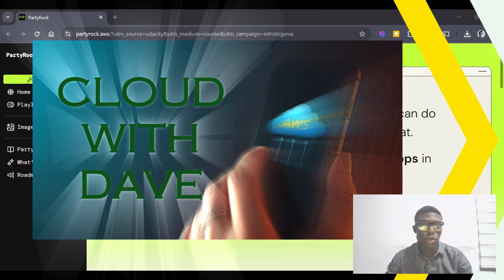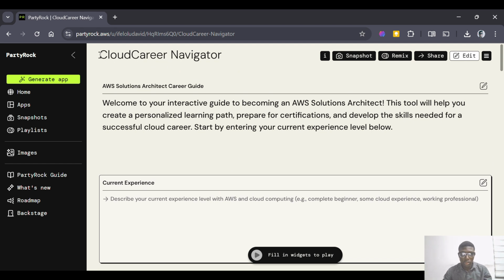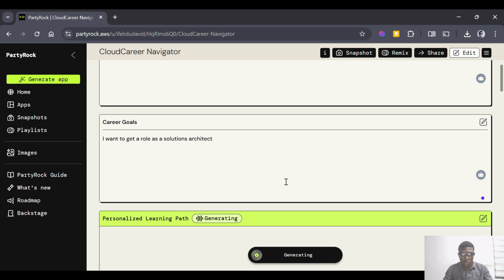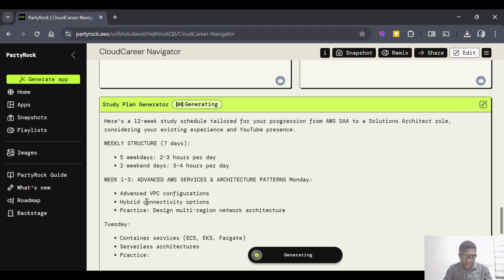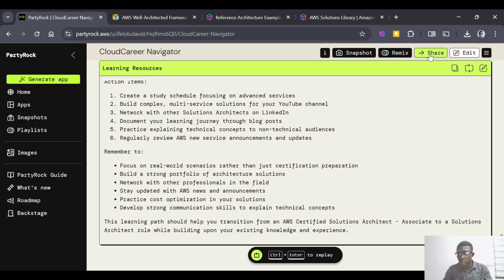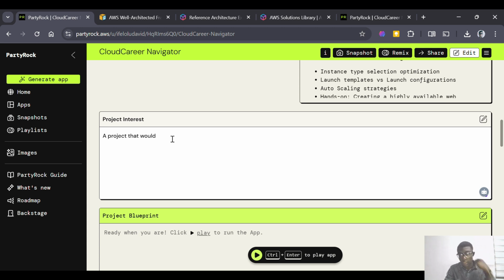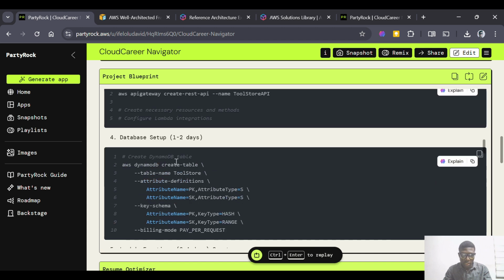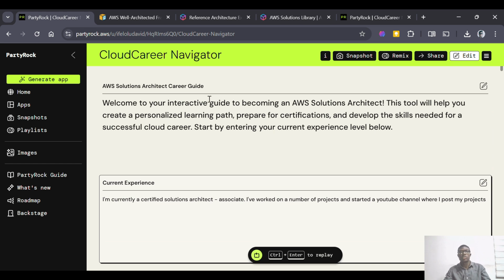🔥Build AI-powered apps with zero coding using Amazon PartyRock!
In this video, I walk you through a live demo of building a fully functional AI app using PartyRock, an Amazon Bedrock playground. Whether you're a developer, business user, or curious enthusiast, this tool lets you experiment with generative AI without writing a single line of code.
✅ What you'll see in this demo:
• How to build an AI app from scratch
• Customizing prompts and layout
• Real-time testing of AI outputs
🚀 PartyRock is free to use and perfect for learning, prototyping, or presenting AI ideas quickly.